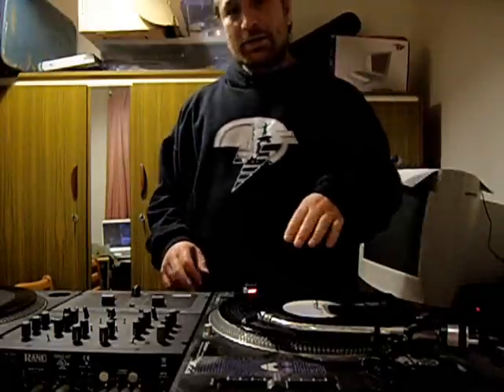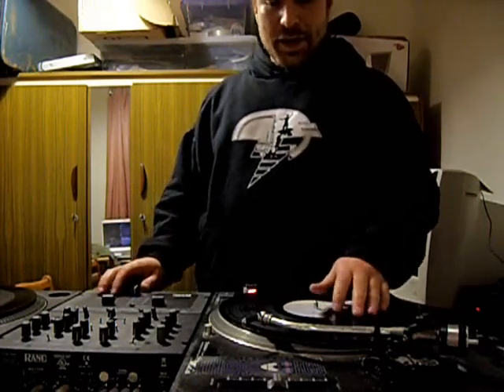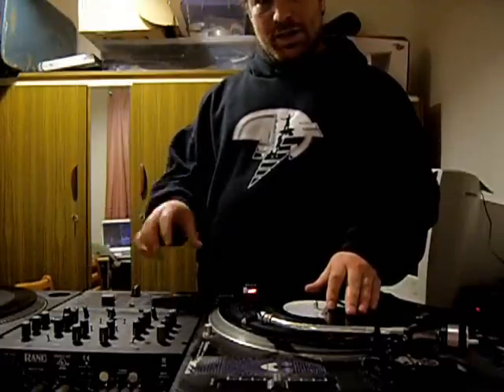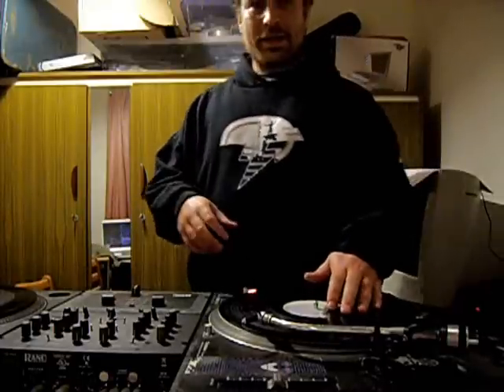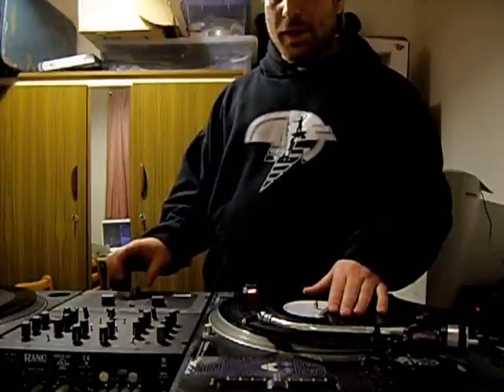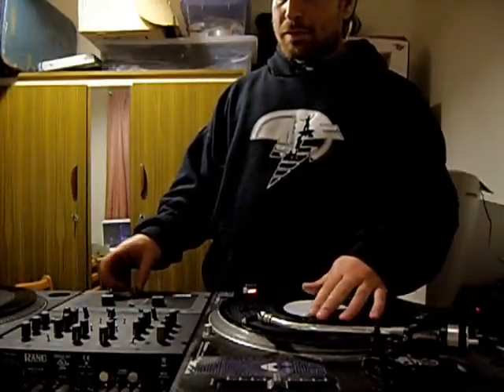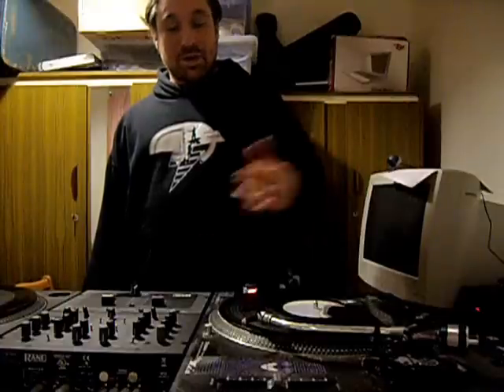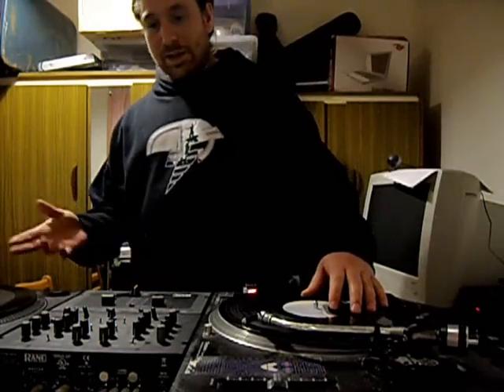Polymetric Scratch Patterns Explained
Some scratches I've been working on: very much a work in progress and needing much more practice, but I wanted to share the basic idea. Comments and suggestions gratefully received! TTMs to follow.